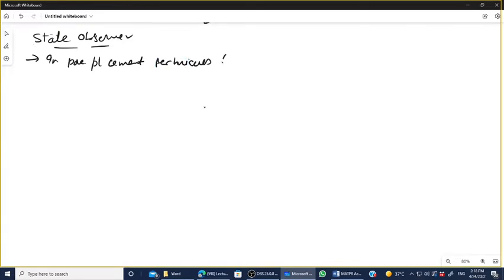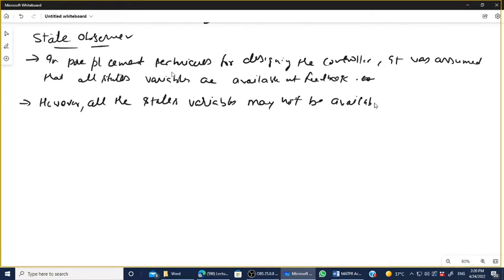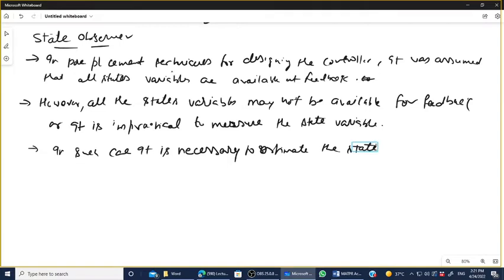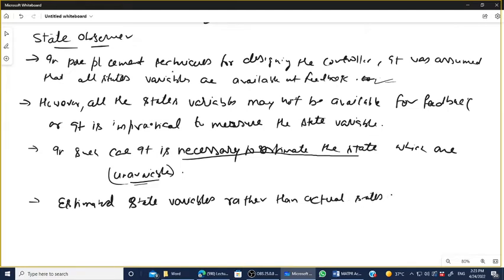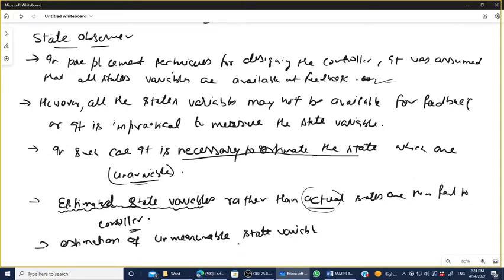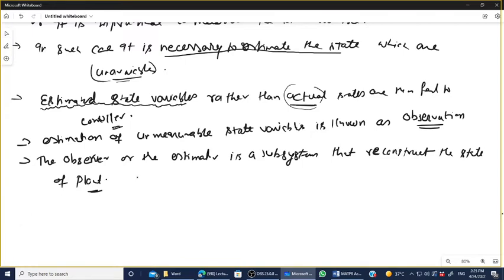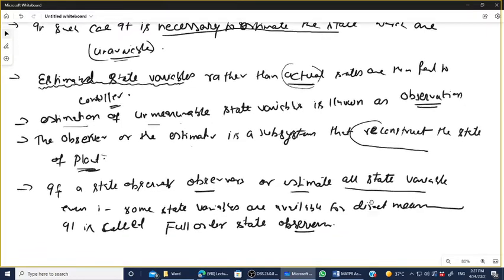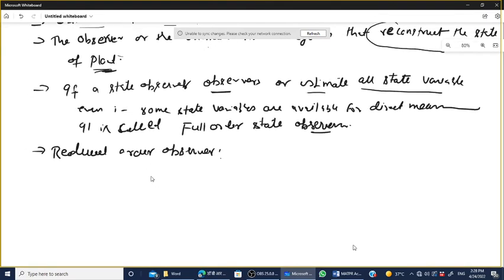Lecture 39: Establishment of Concept for observer design in Pole Placement Design (PART-1)